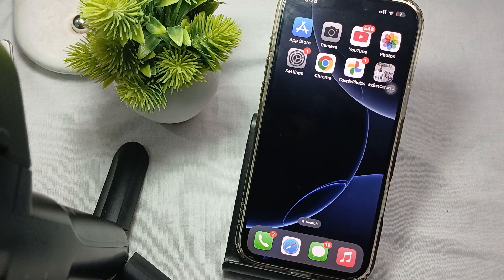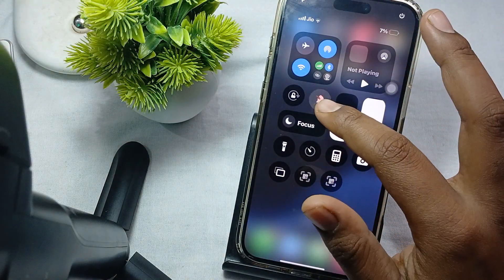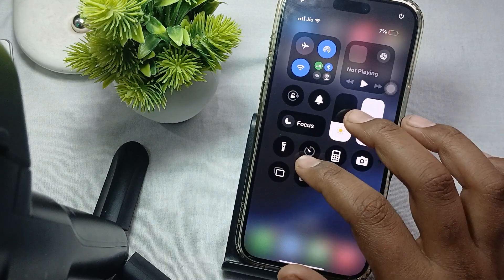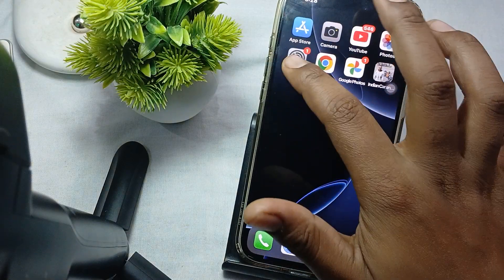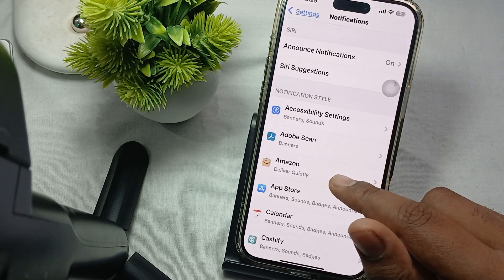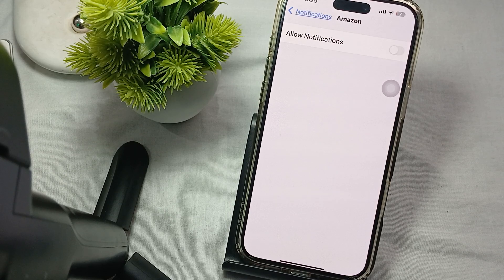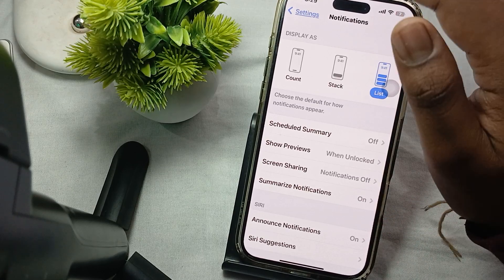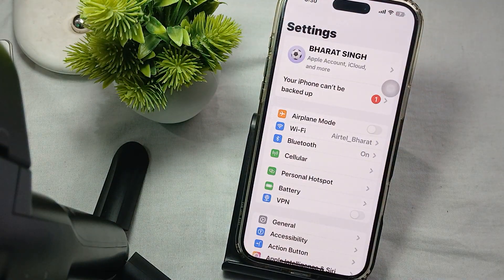iPhone 16 /16 Pro Max Not Making Notification Sounds When Locked: Here’s How To Fix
In this informative video, we address a common issue faced by iPhone 16 and 16 Pro Max users: the absence of notification sounds when the device is locked. We will guide you through effective troubleshooting steps to resolve this problem, ensuring that you never miss an important alert again.

0:20 Fix 1: Check Silent Button
0:42 Fix 2: Disable Dnd Mode
1:00 Fix 3: Adjust Notification Settings And App
1:29 Fix 4: Turn Off Bluetooth
1:40 Fix 5: Reset All The Settings